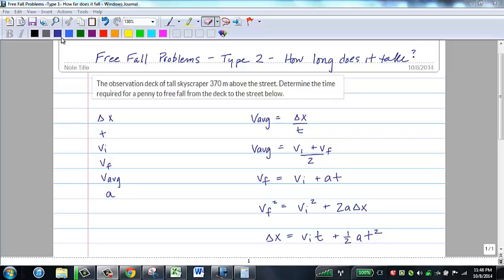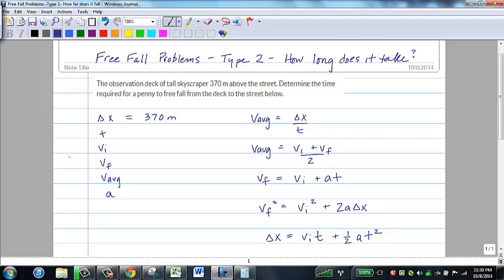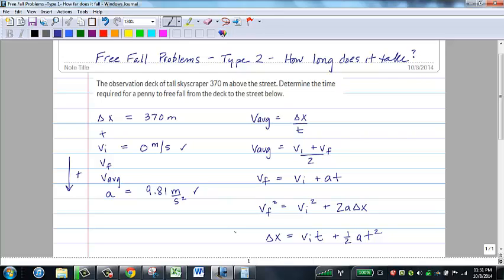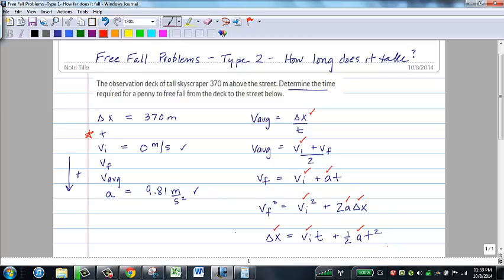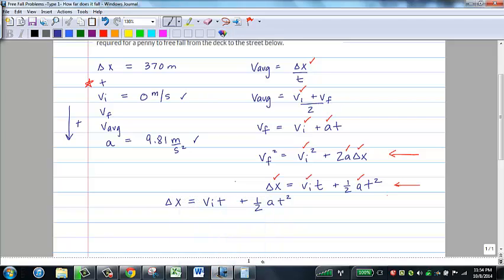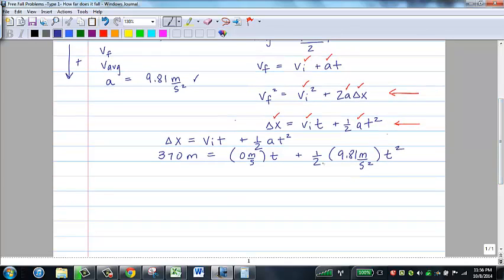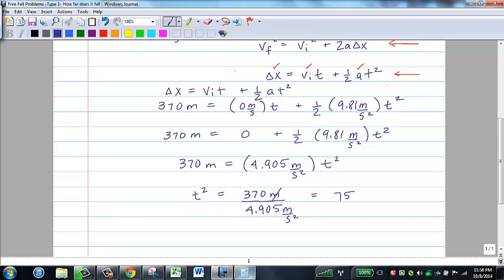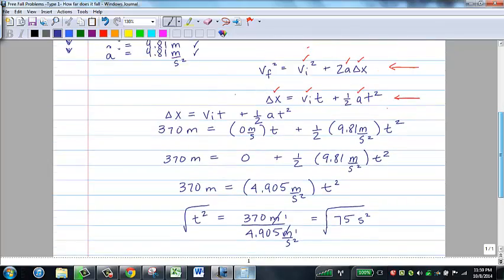free fall, type 2, how long